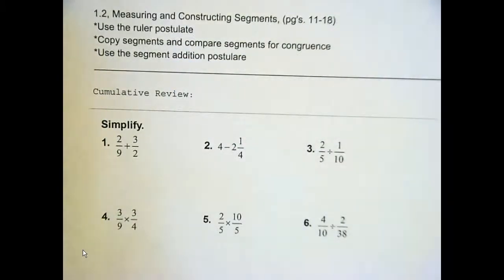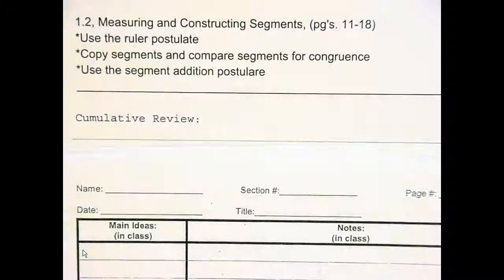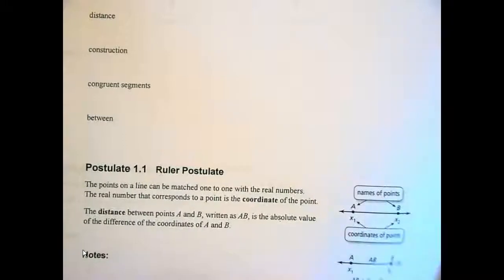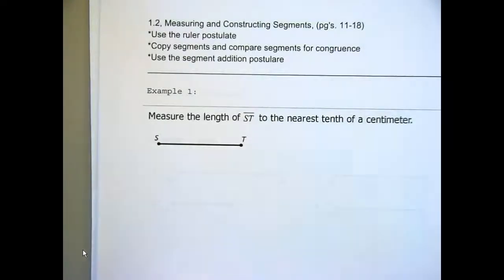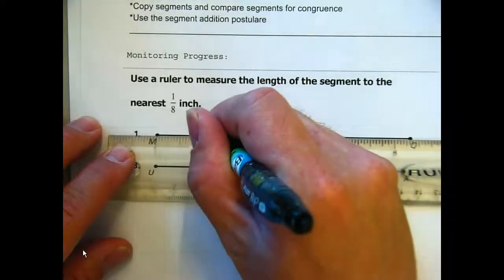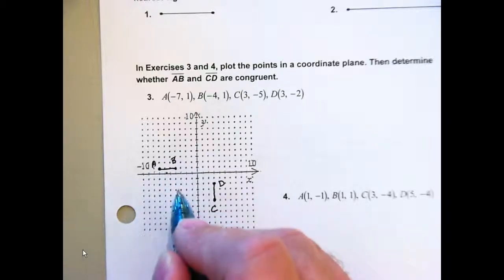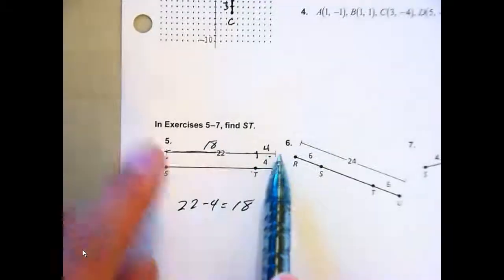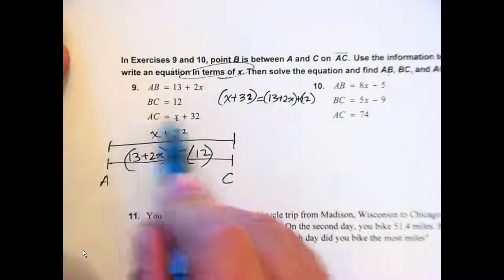BID Geo 1.2, Measuring and Constructing Segments